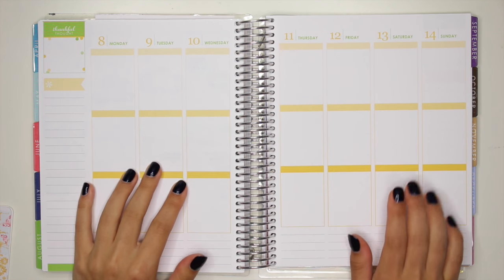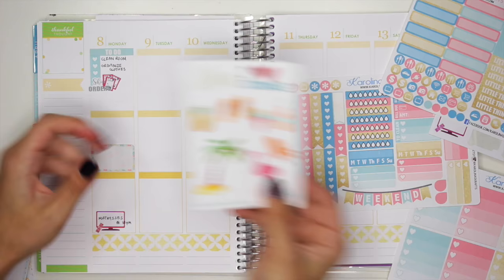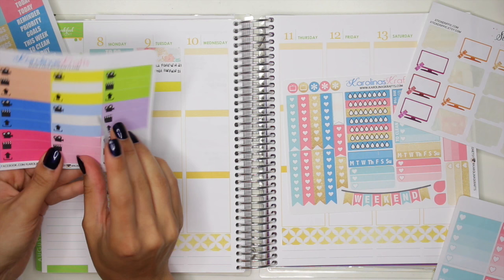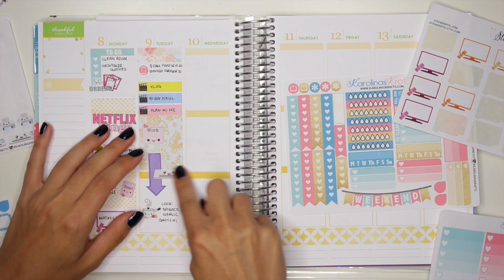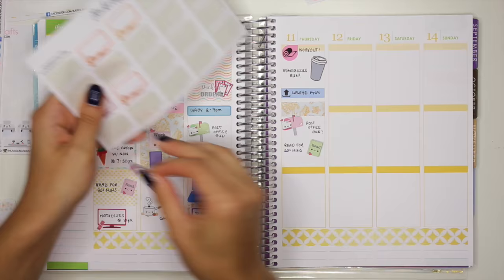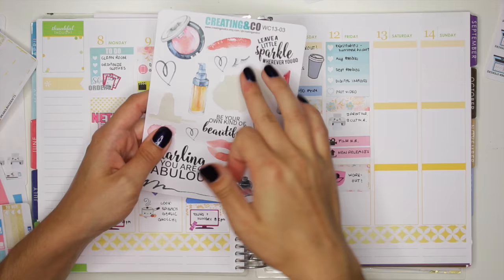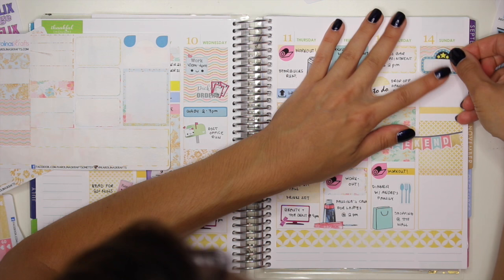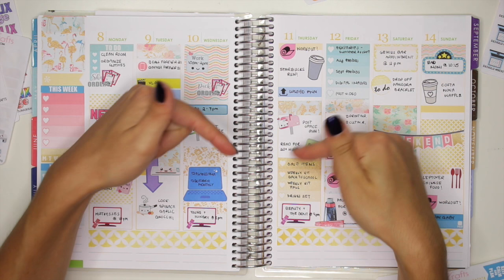Plan as I go: SUMMER BLOSSOM Plan With Me | Erin Condren Life Planner Vertical Weekly Spread #65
♥ GOT MAIL? Send it to:
KarolinasKrafts
USA